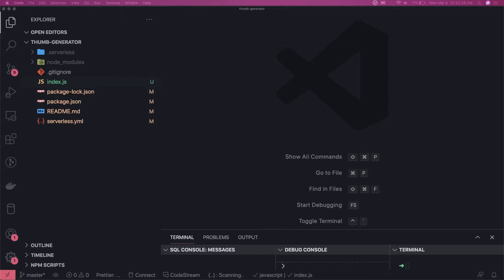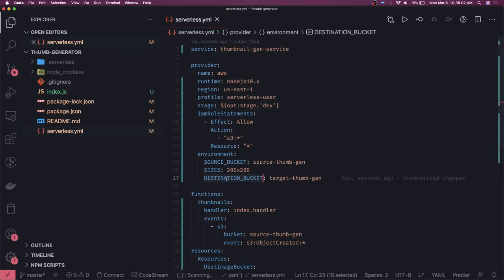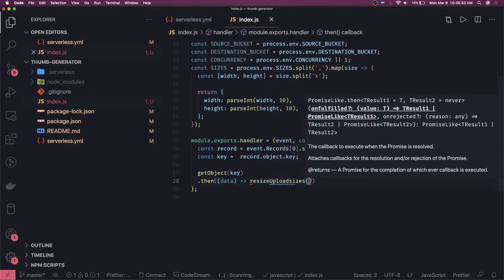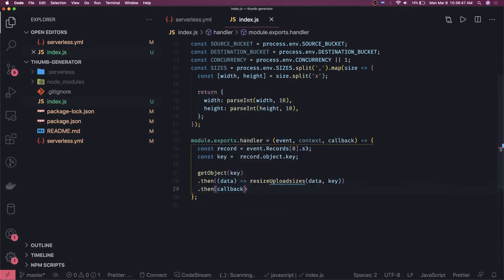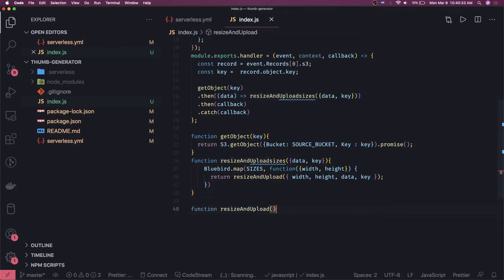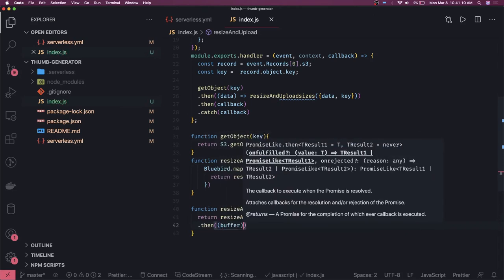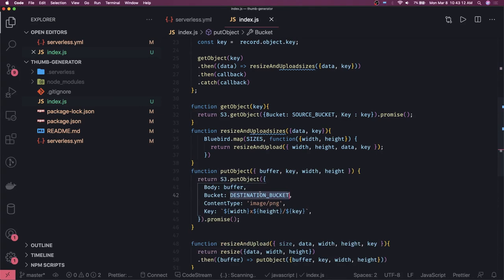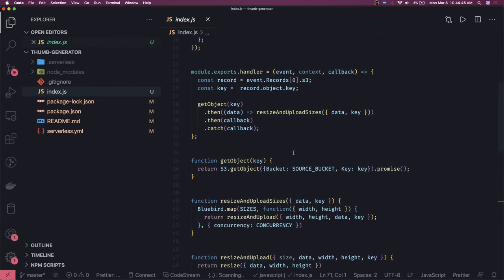AWS serverless S3 thumbnail generator #20